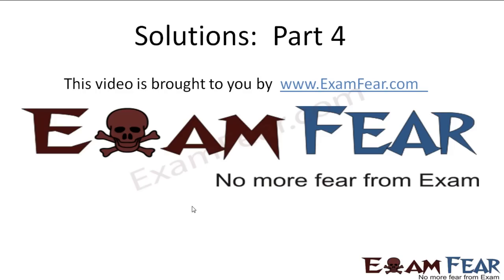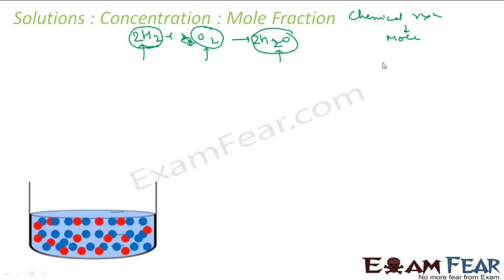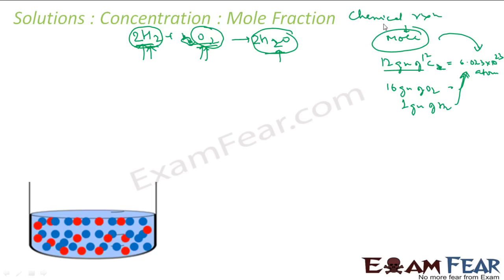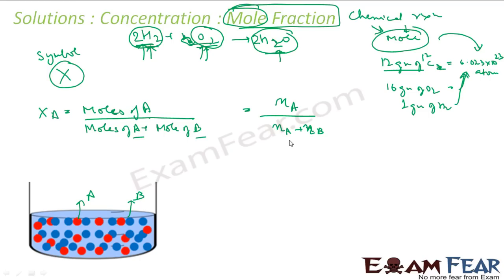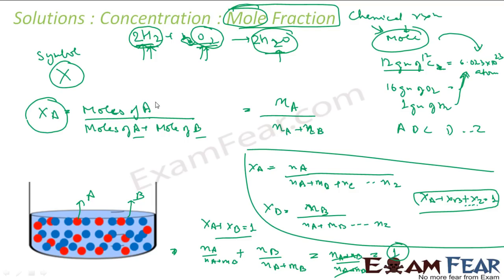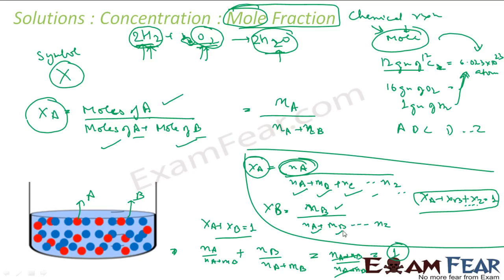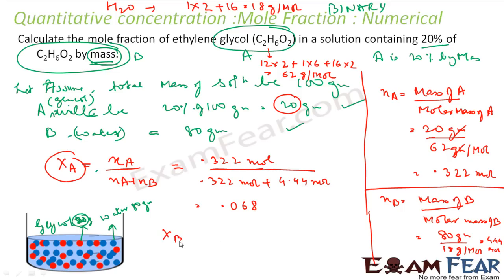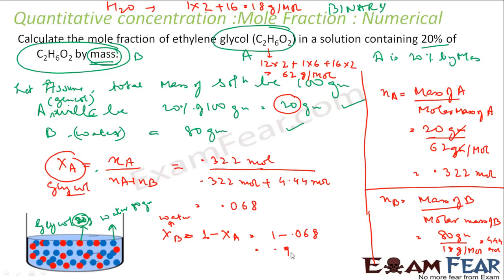Mole fraction | Solutions Class 12 | Solutions #4 | CBSE Class 12 Chemistry Chapter 2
Solutions Class 12 | Solutions Class 12 Chemistry  | Solutions Class 12 Important Questions | Questions & Solutions | Extra Questions | Quantitative concentration: Mole fraction